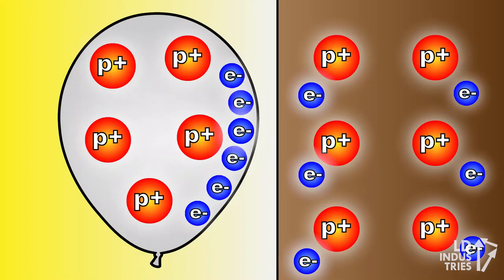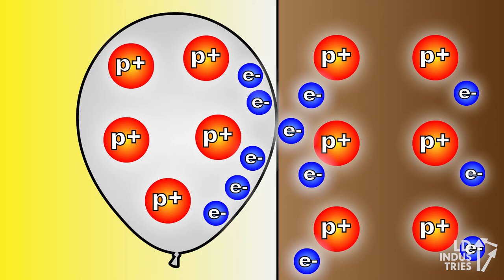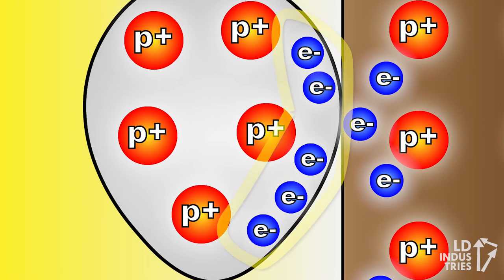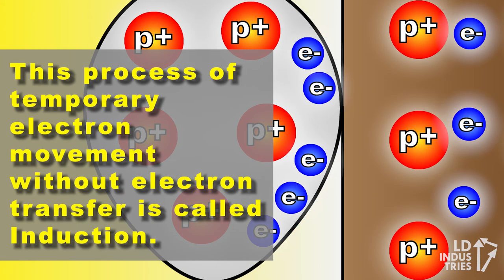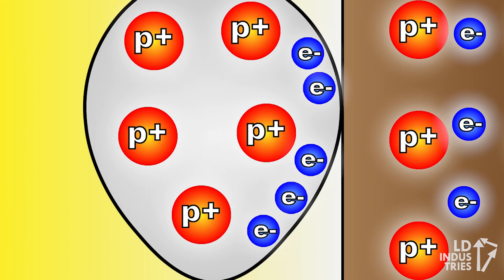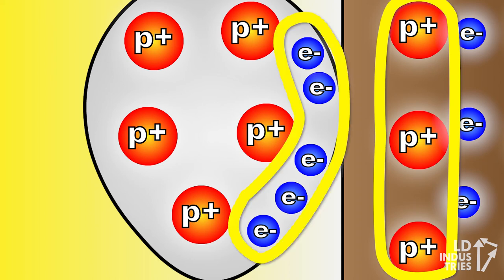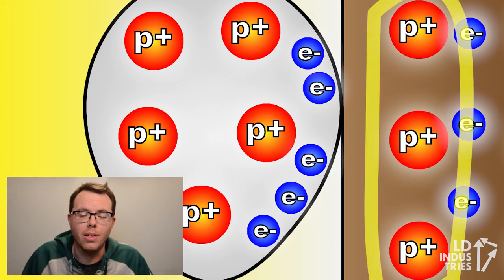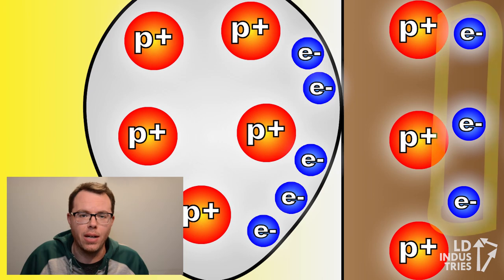Why Does a Charged Balloon Stick to a Neutral Wall? - LD Industries Physics 30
If I rub a balloon against my cat, it will become charged and stick to a neutral wall. But why do charged things stick to neutral things? How does that work? In this video, I'll walk you through an explanation of this phenomenon using electrostatics.